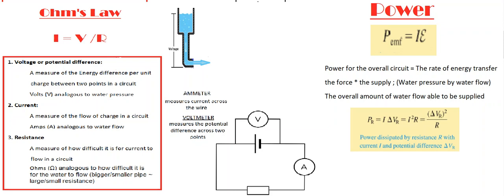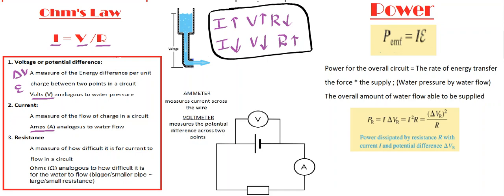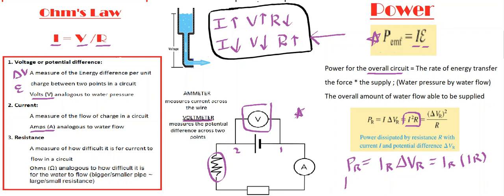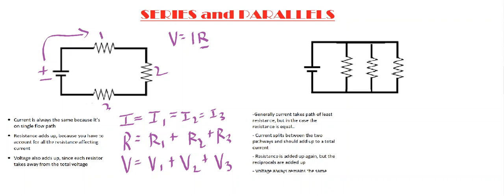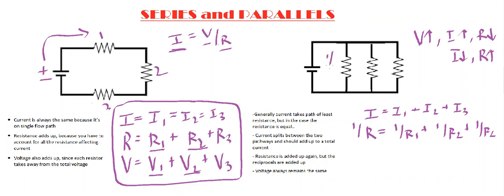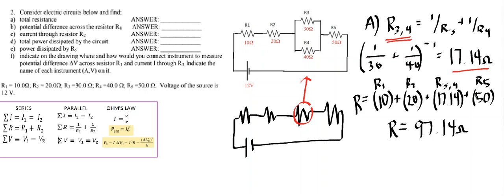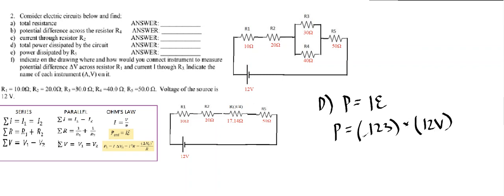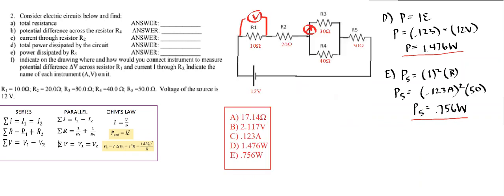Physics Final Q2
Ohm's Law, Types of Circuits, and Power of Circuits